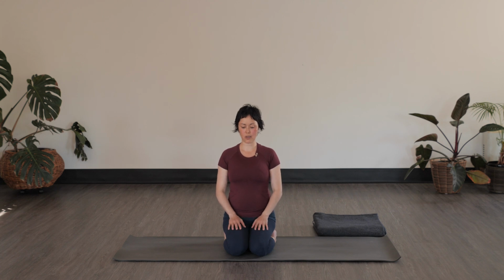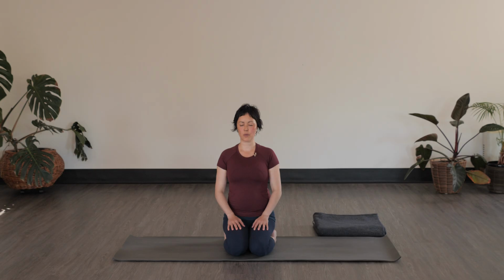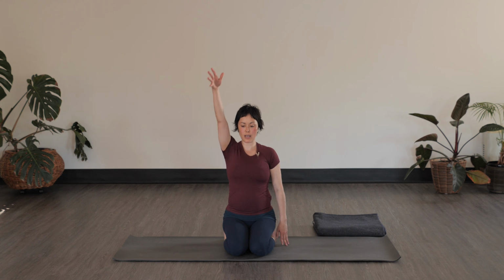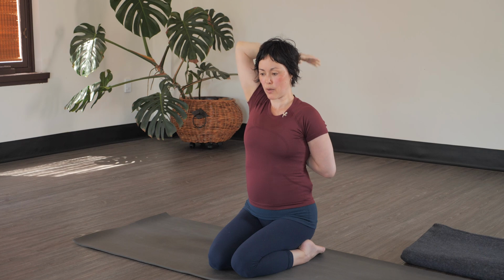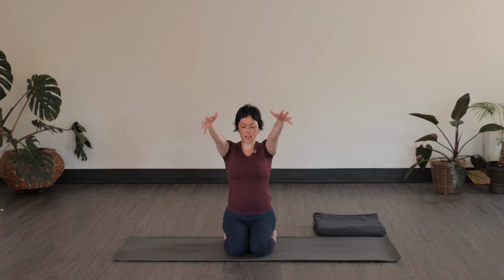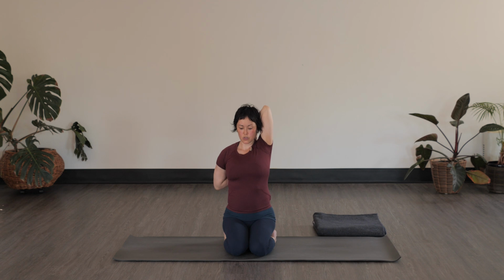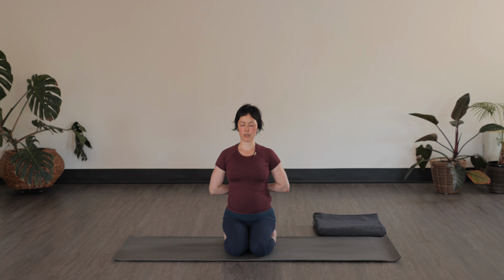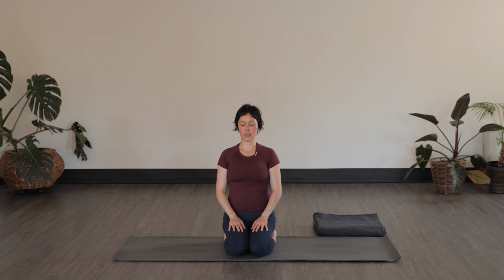10min feel good upper body reset | office yoga | seated practice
A 10 minute seated yoga practice for the shoulders & upper body to help you feel good and reset. Perfect for a quick break at the office or working from home or whenever you simply want to unwind and connect.